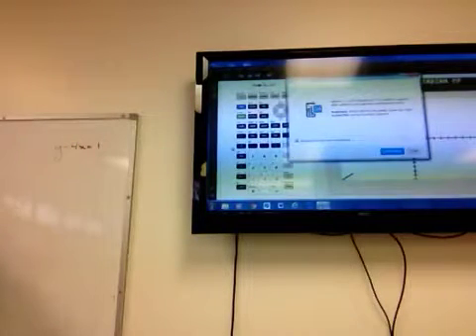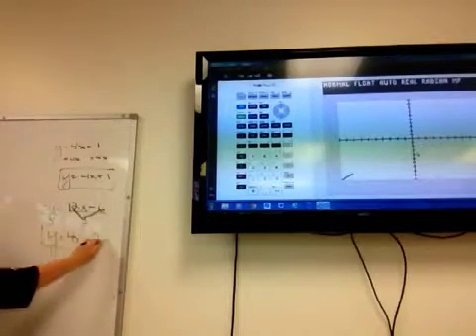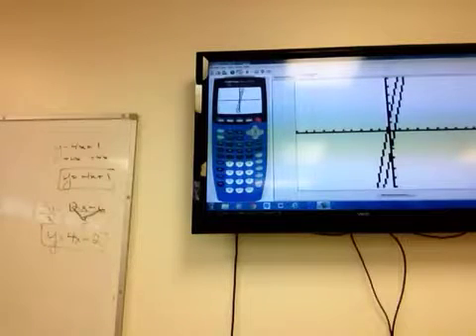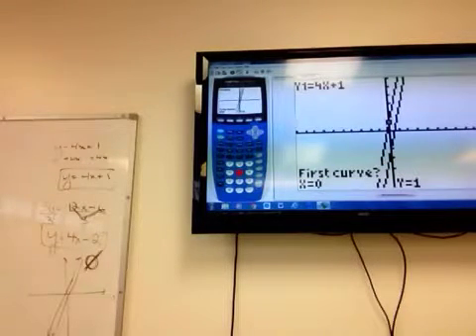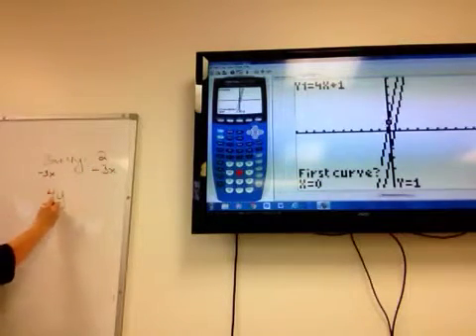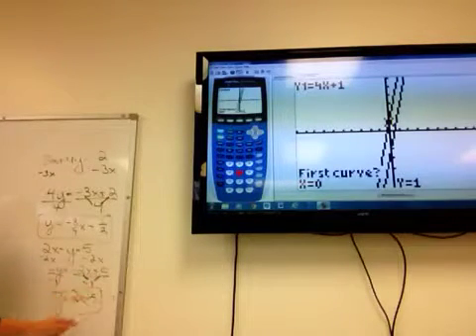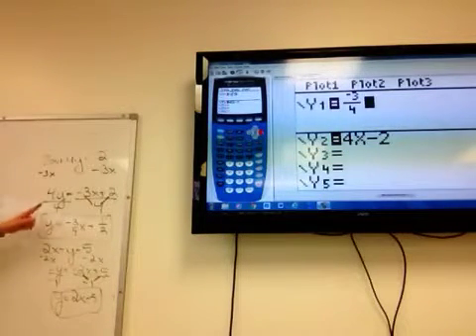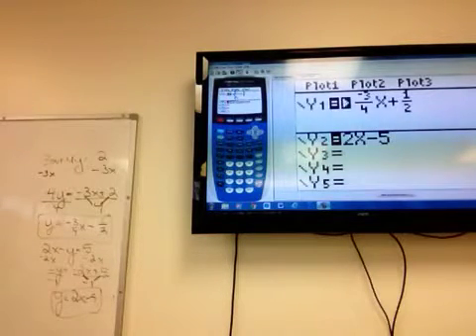Algebra 1 Goal 7.1 C